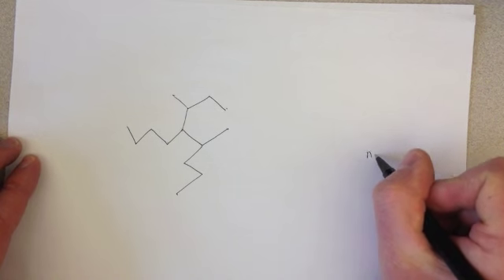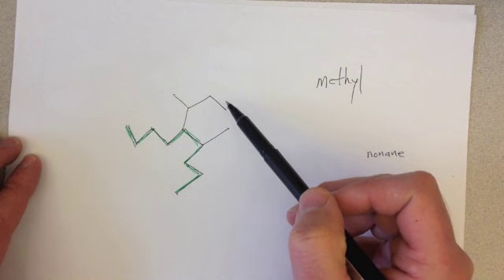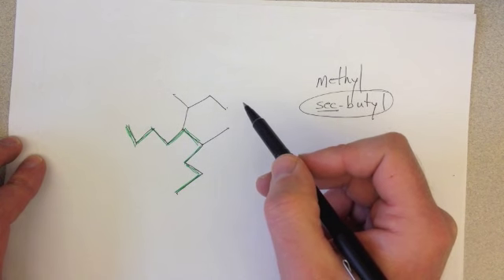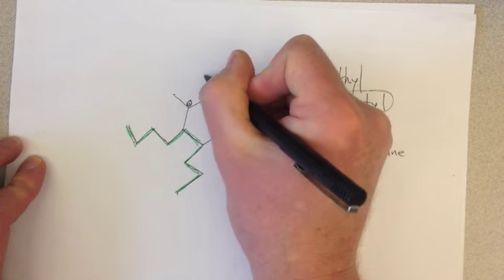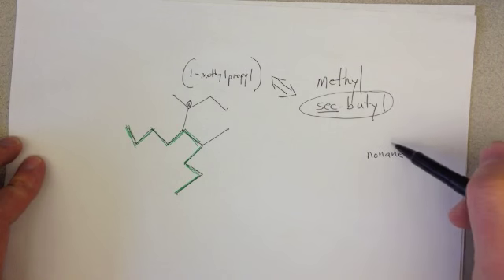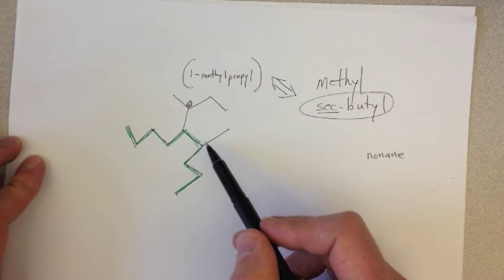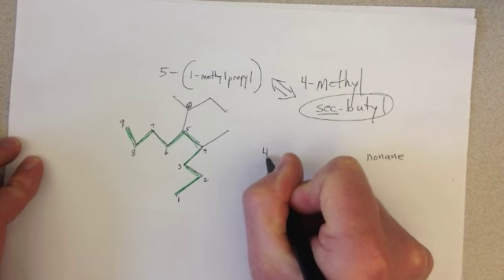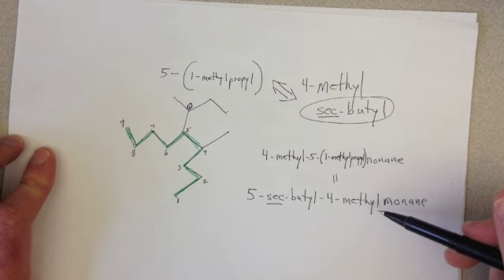Alkane Nomenclature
A description on IUPAC-based naming of a complicated, branched alkane